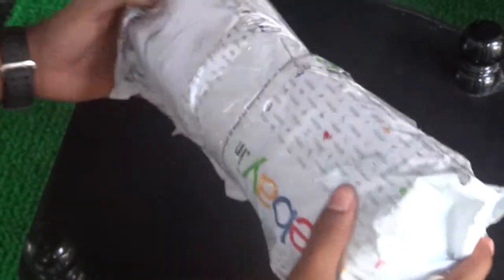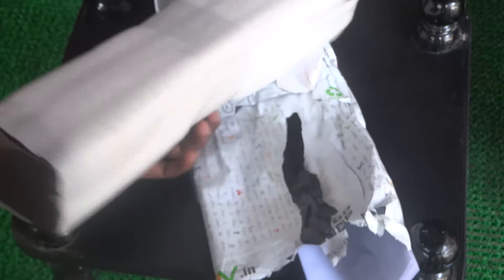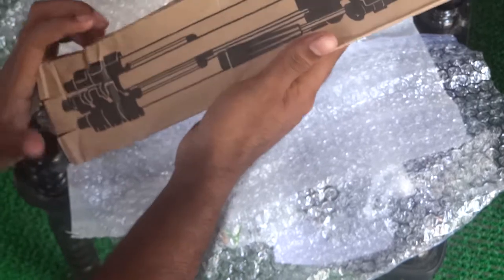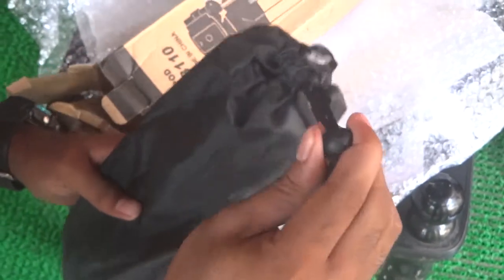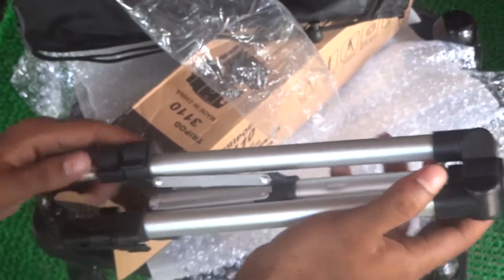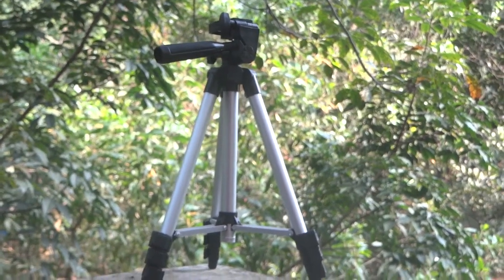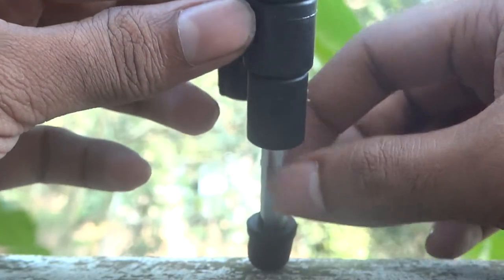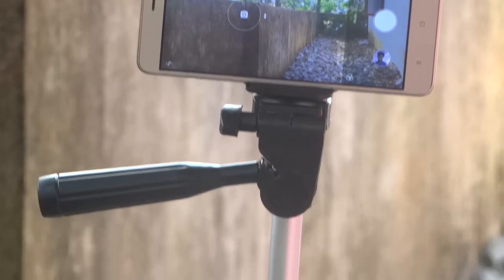Cheapest tripod you can buy!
cheap tripod for your camera is available these days! click this link to buy the above product